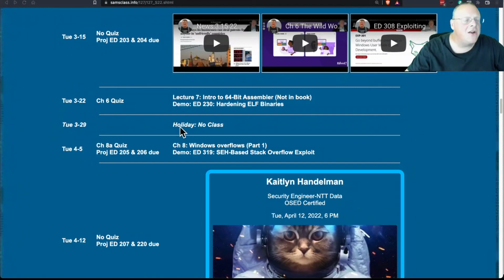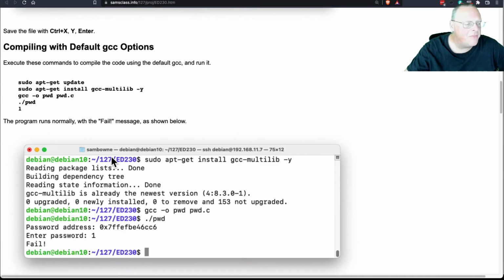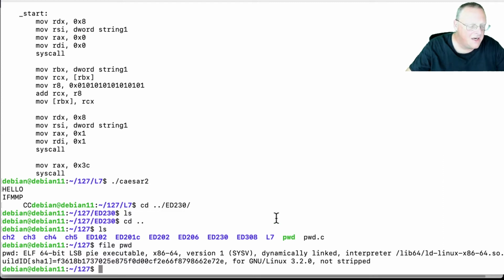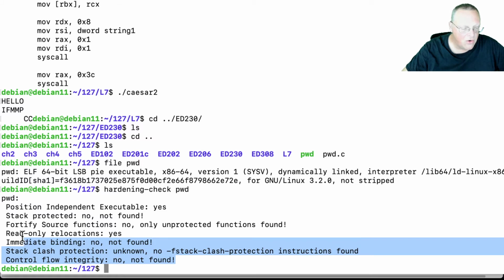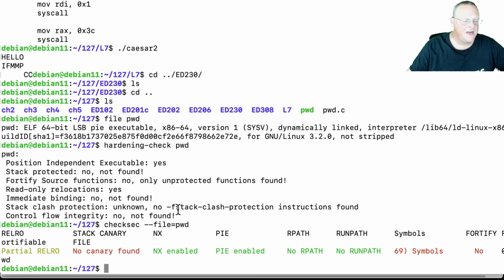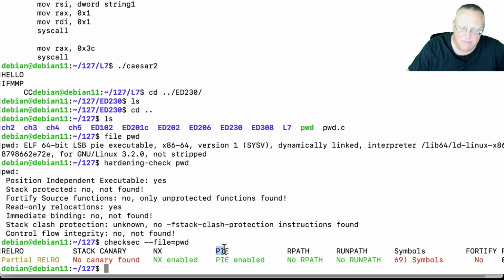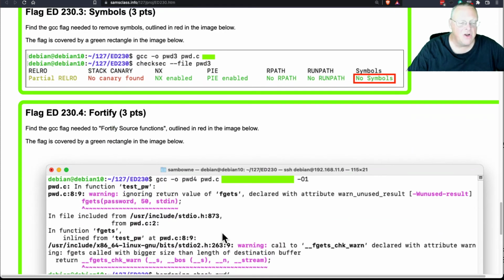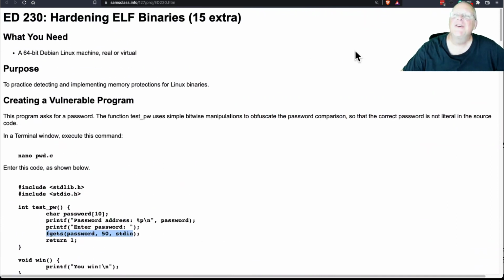ED 230 Hardening ELF Binaries